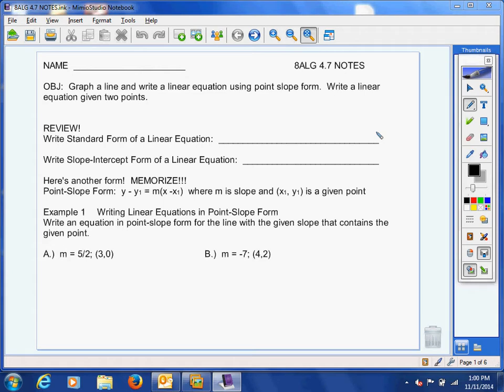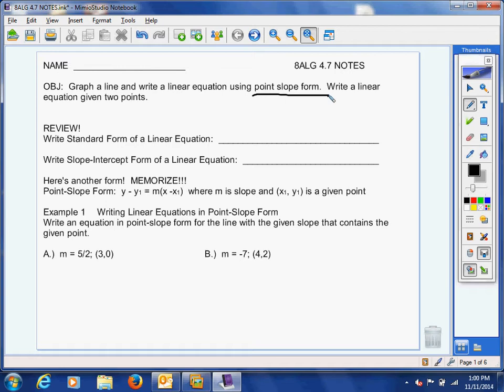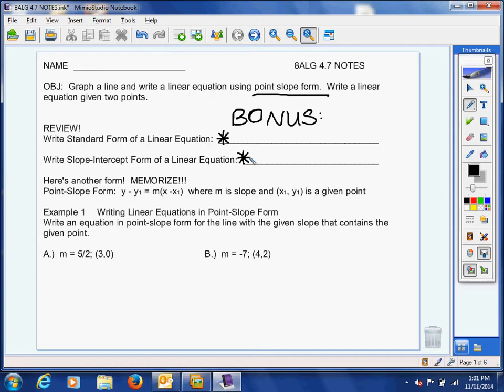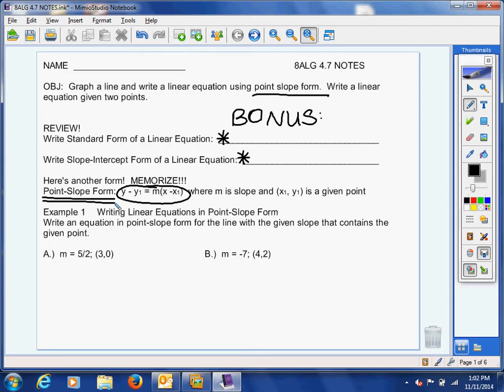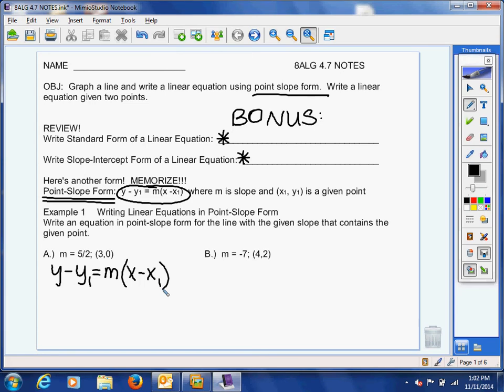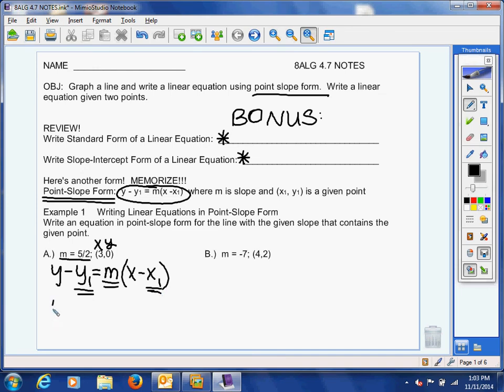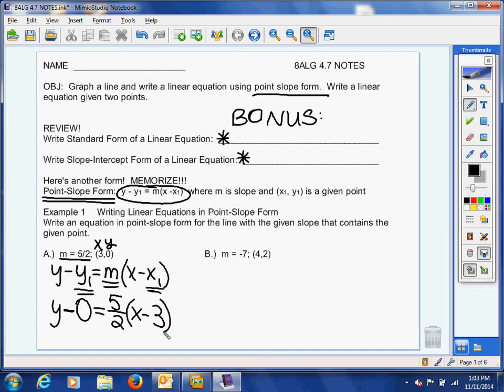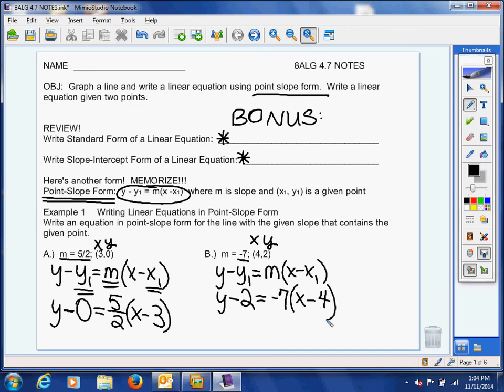4.7 Example 1 Write Linear Equations in Point-Slope Form